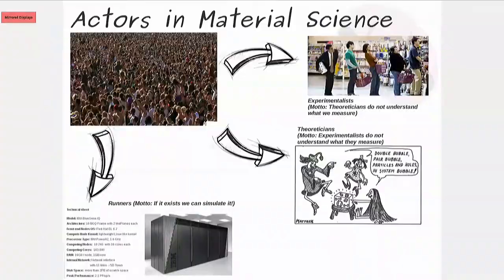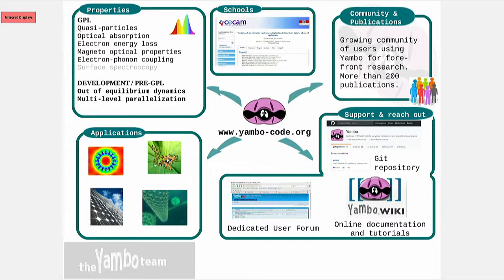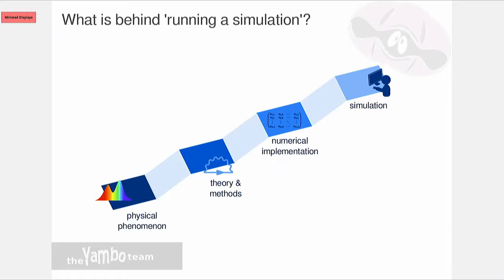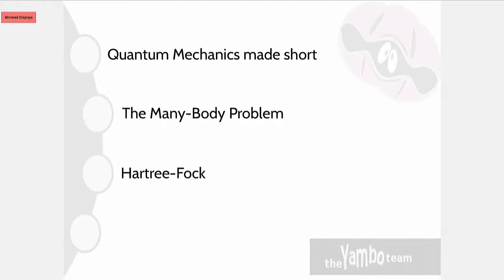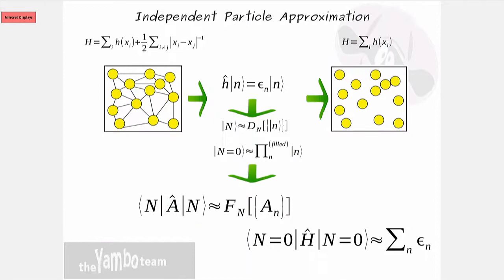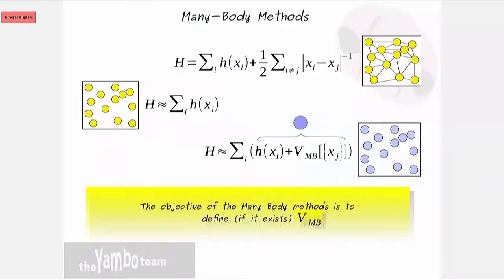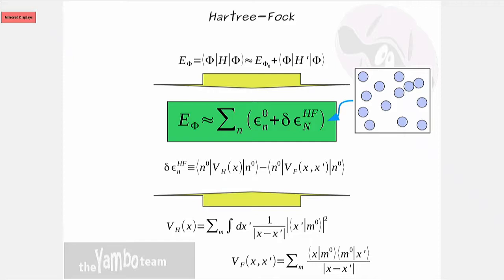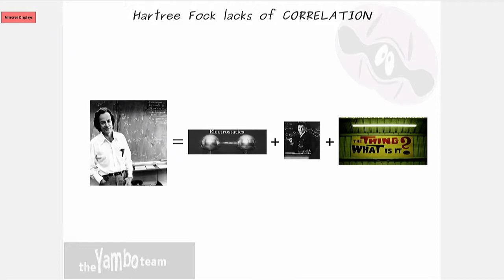Description and goals of the school From theoretical concepts to real computation of